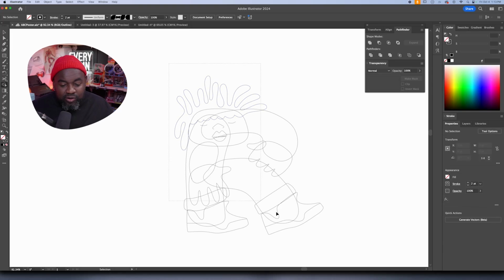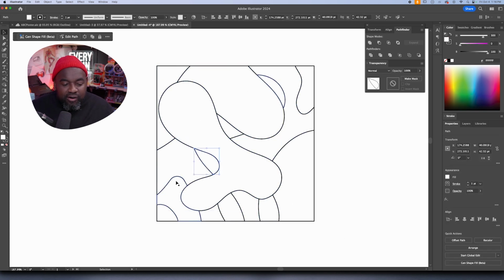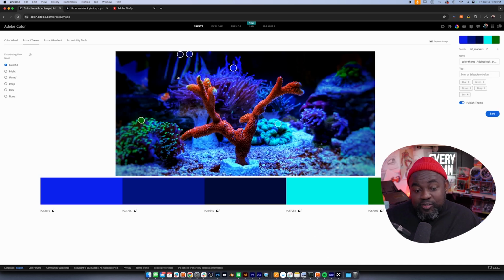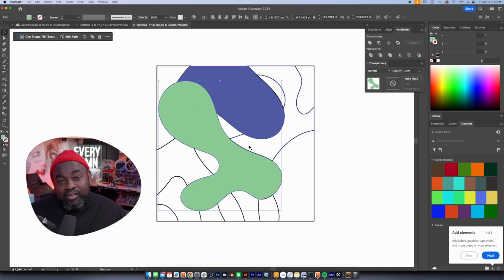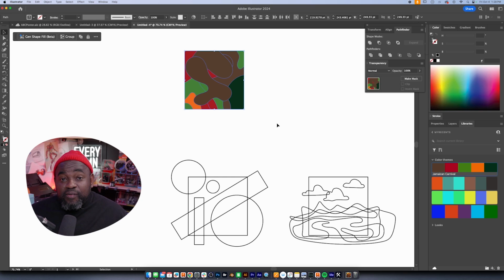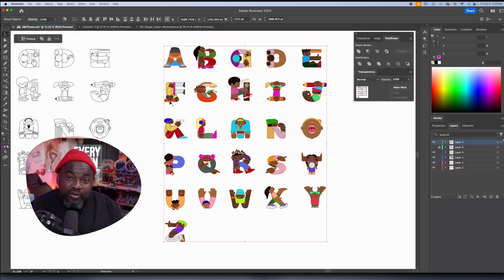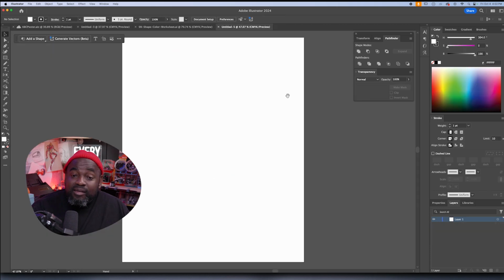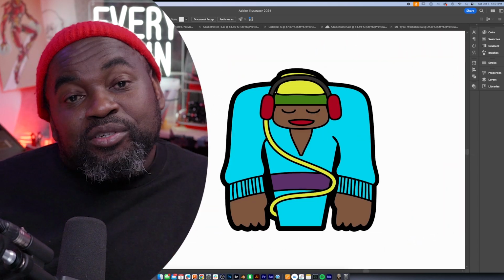Let's Design a Poster: Make Your Art Pop with Color And Contrast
Deciding color in a design can be a challenging, yet be a powerful communication tool. Jump in and learn with designer and illustrator, Spencer Nugent, as he shows you a few simple color selections can bring a design to life or change the entire look and feel!

This video is part of a 8-part illustration series with artist Spencer Nugent to help you level up your skills in illustrative design.